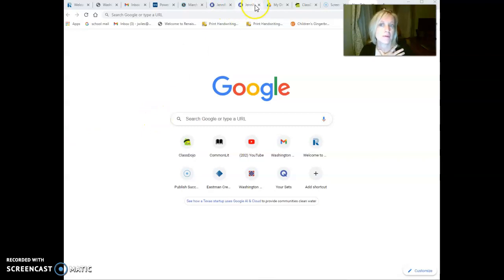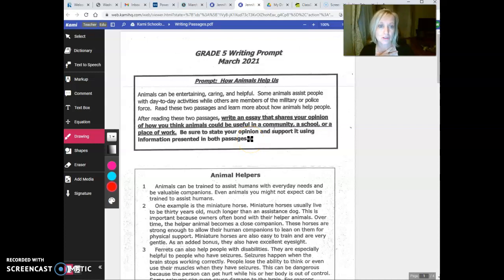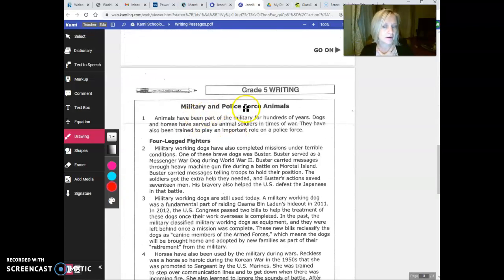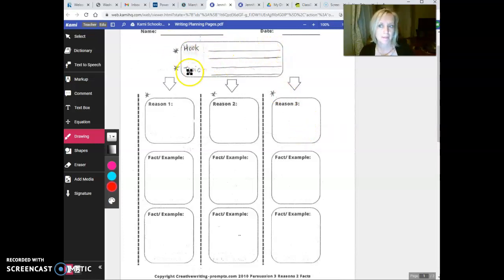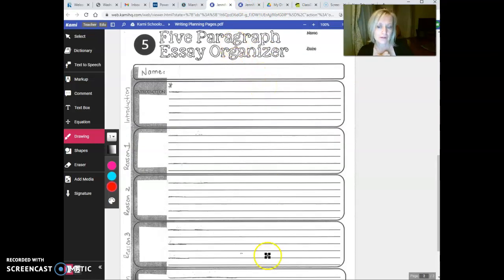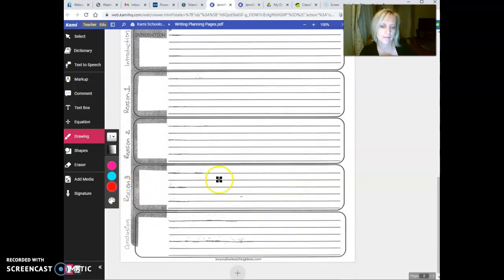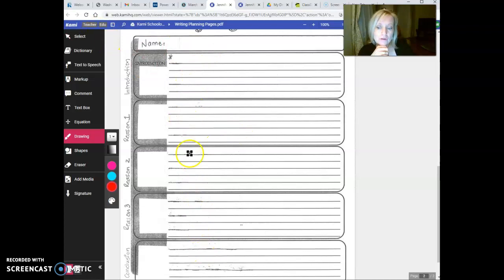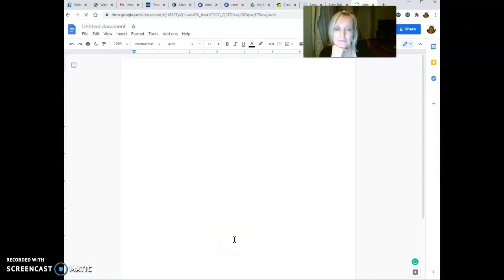writing prompt directions